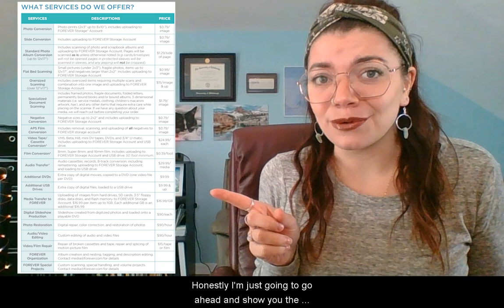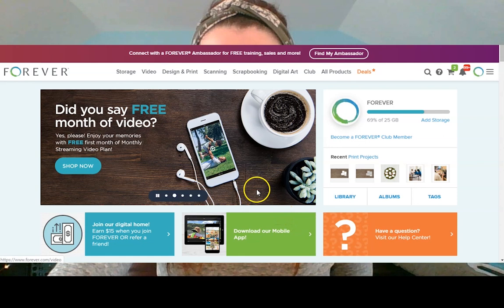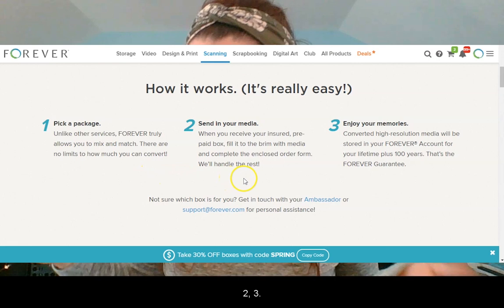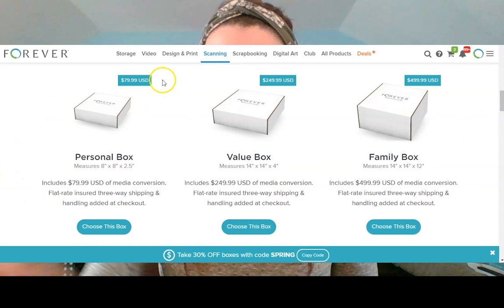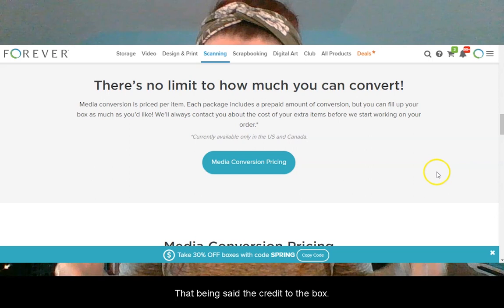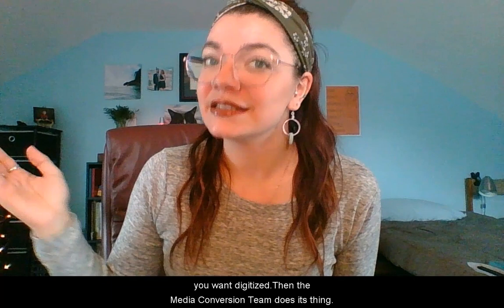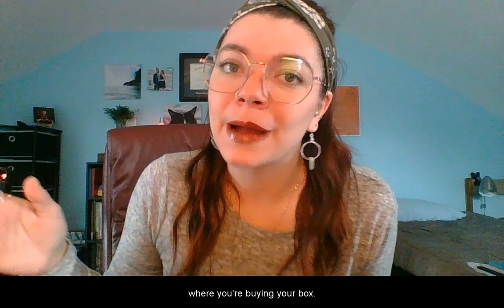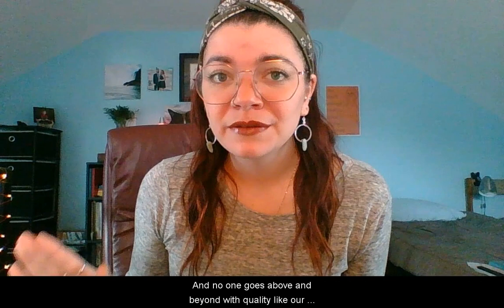Picture This with Abby: "Buying a Media Conversion Box"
Picture This with Abby: Episode 17
"Buying a Media Conversion Box"

Make sure you're giving your memories a second life